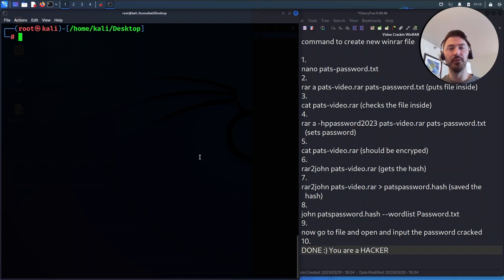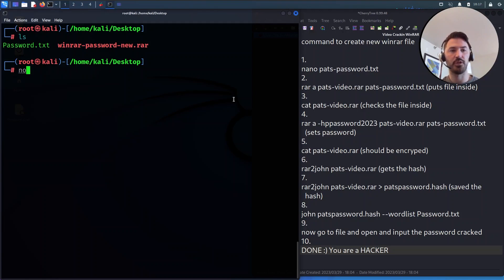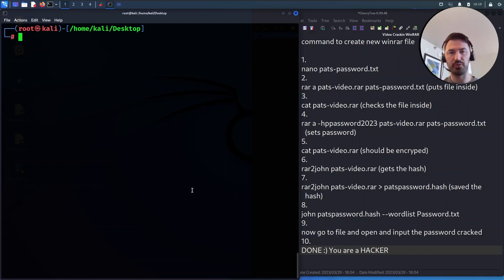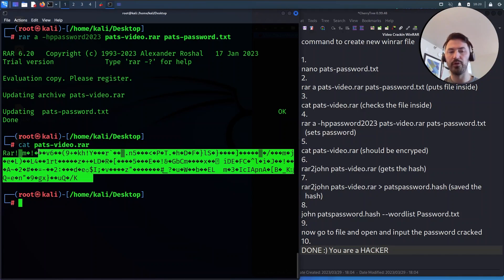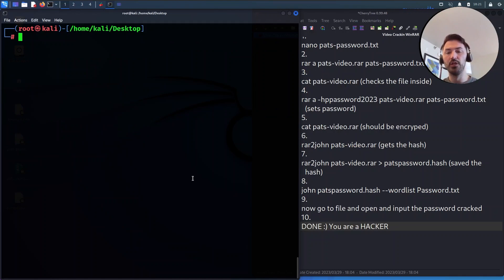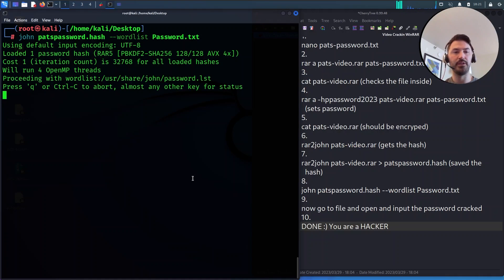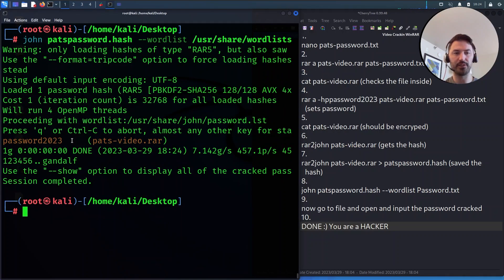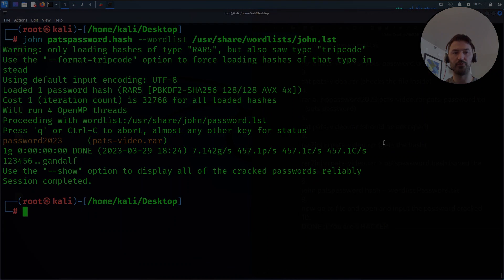How To Bypass WinRAR Password Or Crack Password Easily With John In Kali Linux 2023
1. RTFM: Red Team Field Manual v2
2. Blue Team Field Manual (BTFM)
3. PTFM: Purple Team Field Manual
4. LFM: Linux Field Manual
5. Operator Handbook: Red Team + OSINT + Blue Team Reference
6. Linux Basics for Hackers
7. Advanced Security Testing with Kali Linux
8. Blue Team Handbook: SOC, SIEM, and Threat Hunting (V1.02): A Condensed Guide for the Security Operations Team and Threat Hunter
9. Blue Team Handbook: Incident Response Edition: A condensed field guide for the Cyber Security Incident Responder

1. ALFA AWUS036ACH
2. ALFA Network AWUS036ACS Wide-Coverage Dual-Band AC600 USB Wireless Wi-Fi Adapter
3. Panda Wireless PAU06 300Mbps Wireless N USB Adapter
4. Alfa AC1900 WiFi Adapter - 1900 Mbps 802.11ac Long-Range Dual Band USB 3.0 Wi-Fi Network Adapter
5. Tp-Link TL-WN722N IEEE 802.11n USB - Wi-Fi Adapter

The Gear I use for recording, links are below:

1. My Lumix G7 Camera
2. My Camera Tripod
3. Blue Yeti Microphone
4. Cam Link 4K Capture Card
5. Rode Camera Microphone
6. Lighting setup
7. Stand-Up Desk
8. Logitech Brio 4K Webcam
9. VIVO 32-inch Desk Converter, Height Adjustable Riser, Sit to Stand Dual Monitor and Laptop Workstation with Wide Keyboard Tray, Black, DESK-V000K, 32

Networking Gear for Home Office:

1. My Dream Machine Firewall
2. Ubiquiti UniFi 6 Lite Access Point
3. My Synology 5-bay DiskStation DS1522+
4. ARRIS SURFboard SB8200 DOCSIS 3.1 Cable Modem
5. Dell XPS 15 9510 Laptop
6. Dell Docking Station
7. Synology 2 bay NAS DiskStation DS220+ (Diskless)
8. Seagate IronWolf 8TB NAS Internal Hard Drive HDD – 3.5 Inch SATA 6Gb/s 7200 RPM 256MB Cache for RAID Network Attached Storage – Frustration-Free Packaging (ST8000VNZ04/N004)